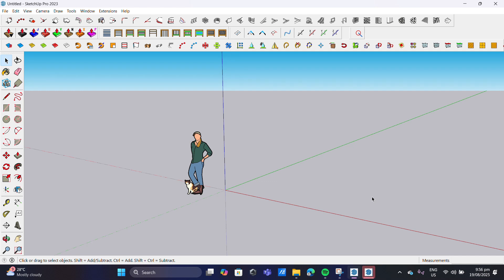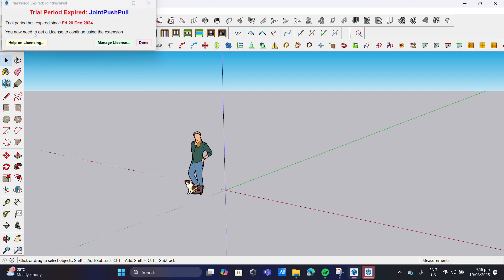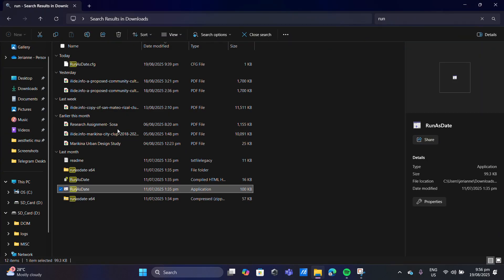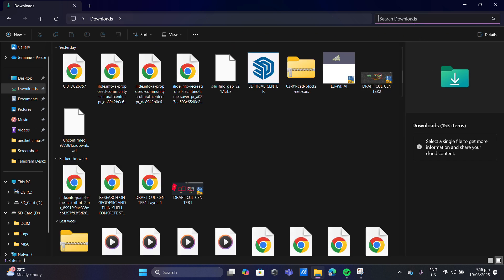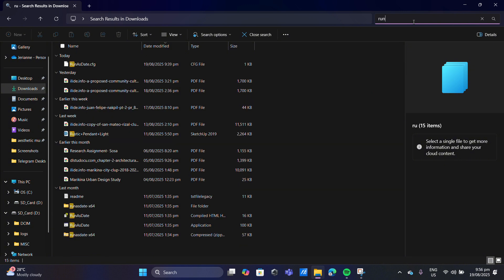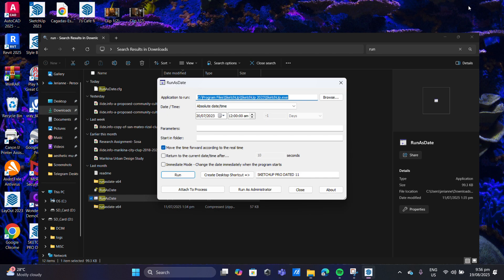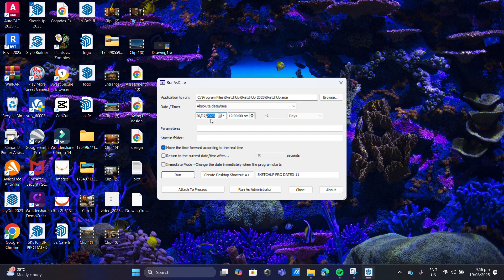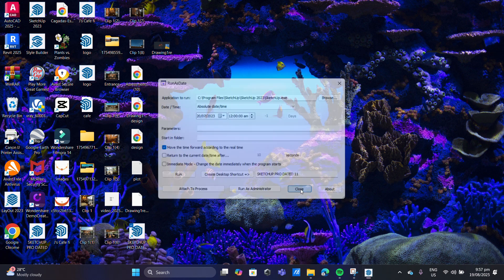"Solve Expired SketchUp Plugin Problem | 100% Free Method"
Is your SketchUp extension expired? Don’t worry! In this tutorial, I’ll show you a simple trick to fix and run expired SketchUp extensions for free using RunAsDate, this is the link for the app (copy and paste)
. No more interruptions—just smooth modeling and productivity. Watch until the end to learn step-by-step how to make your favorite plugins work again!

✅ Works for SketchUp extensions
✅ 100% free method using RunAsDate
✅ Beginner-friendly guide